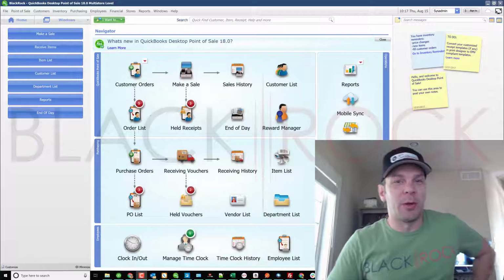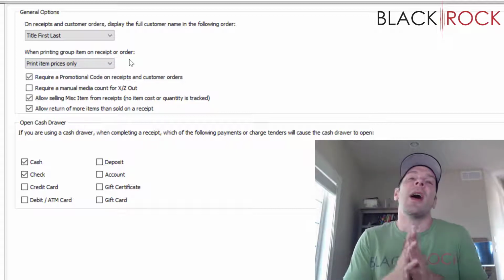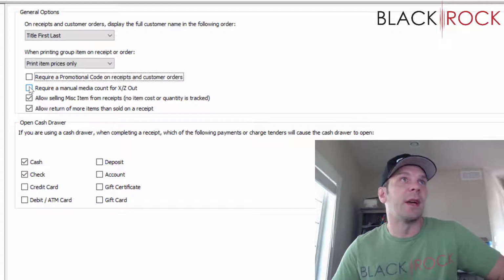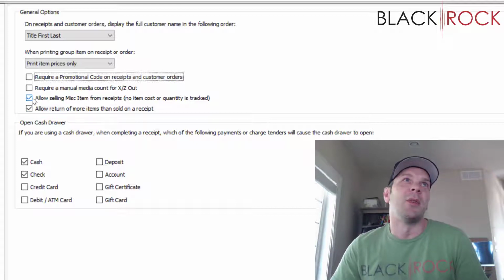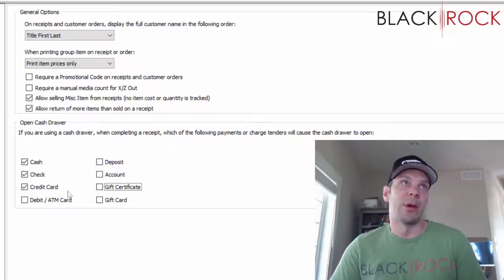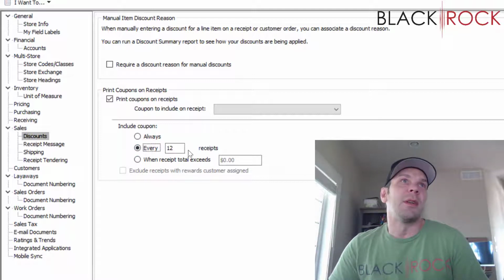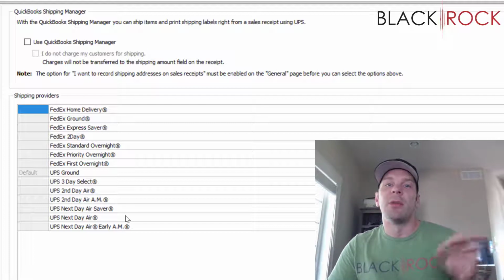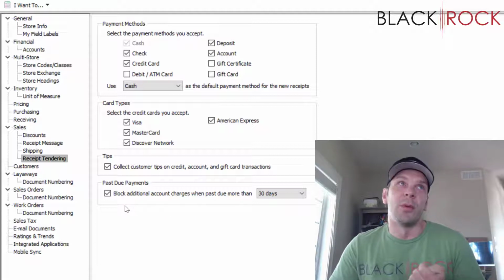QuickBooks POS: Sales Settings & Preferences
QuickBooks POS sales preferences settings - how to pay sales tax in QuickBooks 2018 get QuickBooks Point of Sale training and QuickBooks POS support for your businesses

QuickBooks Point of Sale desktop support

Your QuickBooks Point of Sale software works with guaranteed compatible hardware5 to turn your pc into a POS solution.
Accept credit card payments, ring sales and more with QuickBooks Point of Sale.
how to enable sales tax in QuickBooks · how to set up sales tax in QuickBooks 2017 · how to set up sales tax in QuickBooks 2018

QuickBooks POS desktop provides you will all the hardware, software, and payments services you need to successfully run your retail store.
BlackRock Business offers QuickBooks POS training and support and help through a variety of channels. QuickBooks POS software, this tutorial discusses some of the company and workstation user preferences in QuickBooks Point of Sale.

Rppc inc - QuickBooks Point of Sale user preferences highlights.

This video takes you through the process to set up your company preferences in the sales section of your QuickBooks Point of Sale.

This video takes you through the process to set up your individual workstation preferences using QuickBooks Point of Sale. QuickBooks POS sales settings & preferences.
QuickBooks Point of Sale desktop support QuickBooks POS offers on-premise web-based and mobile point-of-sale (pos) solution for businesses of all sizes QuickBooks Point of Sale training test drive these QuickBooks POS training webinars are free to anyone wishing to register QuickBooks Point of Sale 2015 has also incorporated a few amazing design modifications Intuit QuickBooks Point of Sale desktop 18 QuickBooks POS financial preferences - settings for POS and accounting sync. Account and setting preferences or company preferences in QuickBooks online 2019 include company proferences billing & subscription preferences sales preferences expenses preferences payments preferences and advanced preferences.

QuickBooks Point of Sale pricing preferences settings - accept credit card payments ring sales and more with QuickBooks Point of Sale.

This video shows how to arrange the module preference settings in denali Point of Sale (pos).

In this QuickBooks pro 2017 training video tutorial for beginners learn how setup company preferences using QuickBooks pro 2017. QuickBooks pro 2016 tutorial setting sales tax preferences Intuit training.

QuickBooks Point of Sale training test drive. QuickBooks POS sales settings & preferences.

QuickBooks Point of Sale desktop 12 process transactions right in your QuickBooks Point of Sale software as you ring up sales

QuickBooks Point of Sale training learn now.